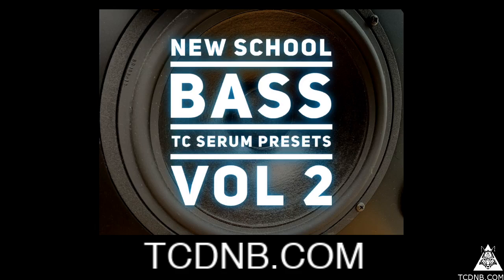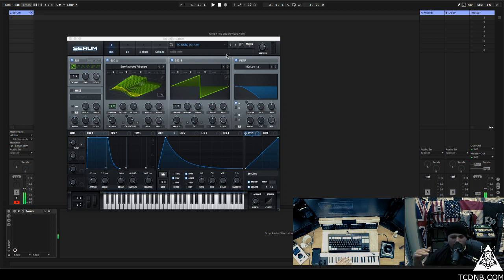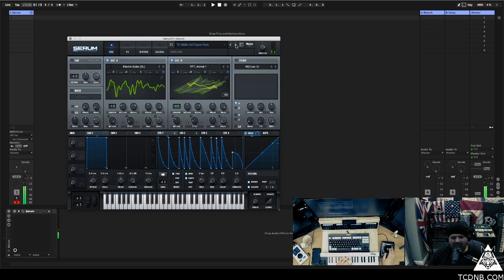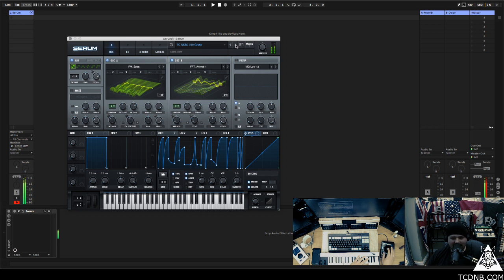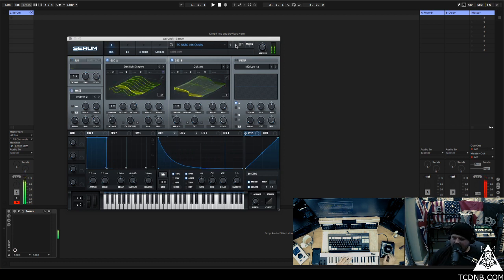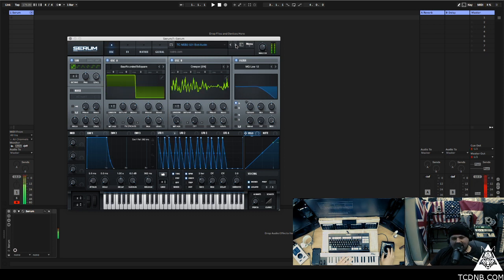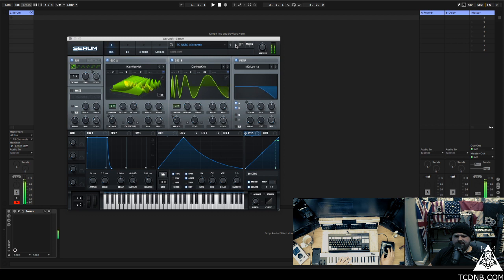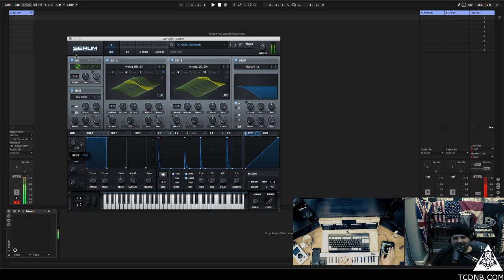30 New School TC Serum Bass Presets Vol 2